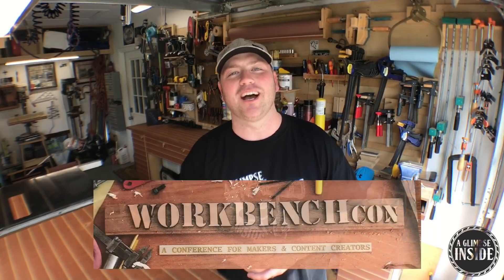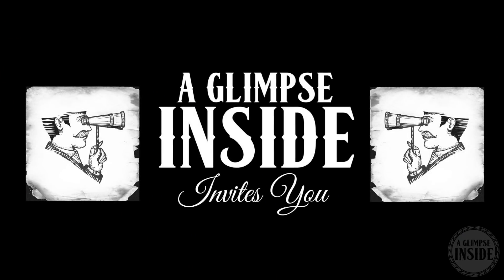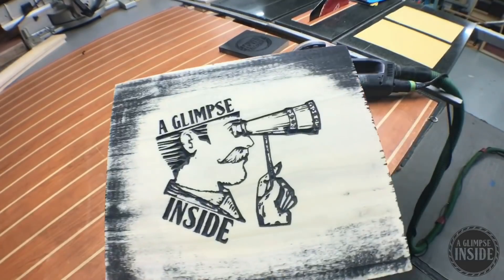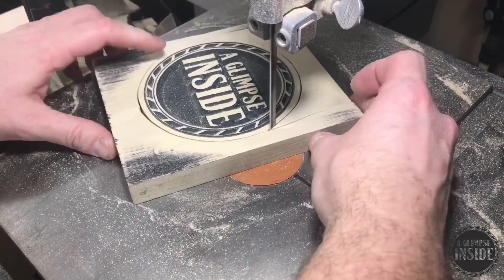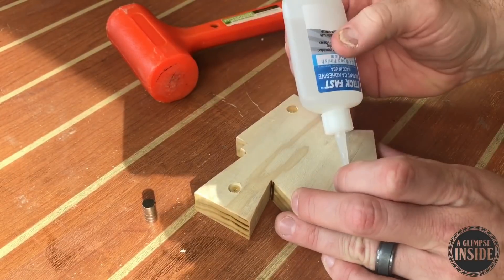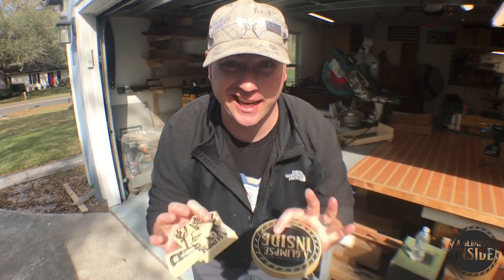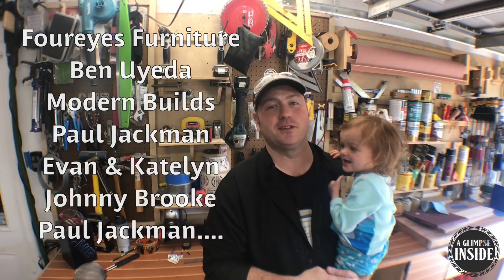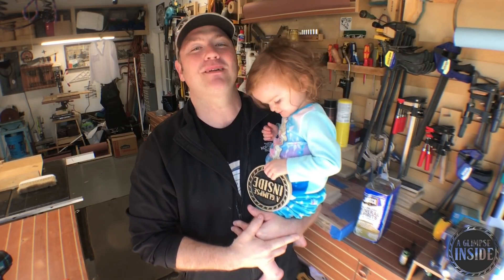Our First CNC Project | Time at WorkbenchCon | Digital Fabrication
Our first CNC project and our time at Workbenchcon and learning about digital fabrication!

Clamps
24” bar clamps
12” HD f-style